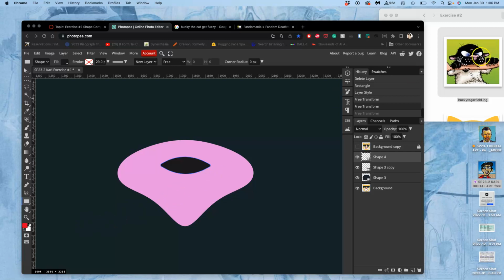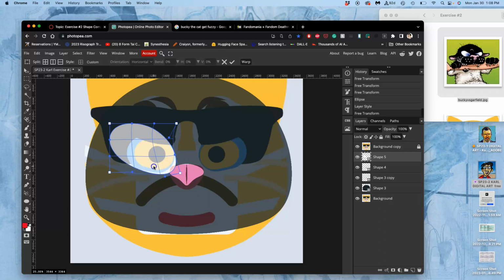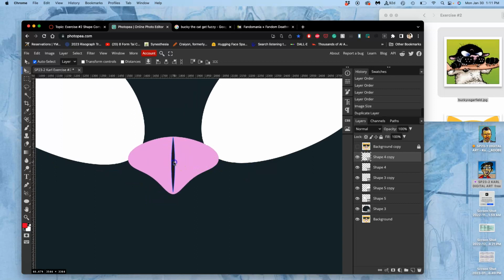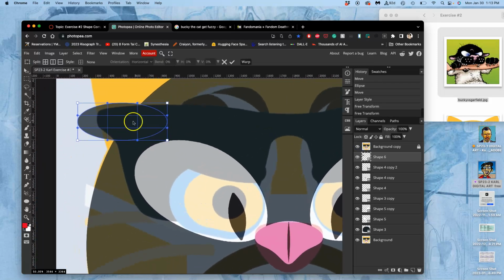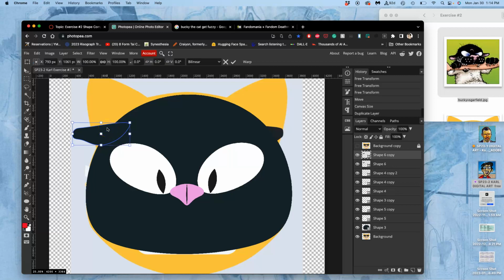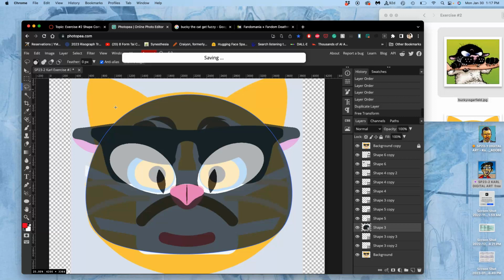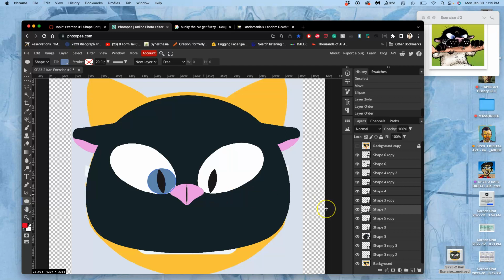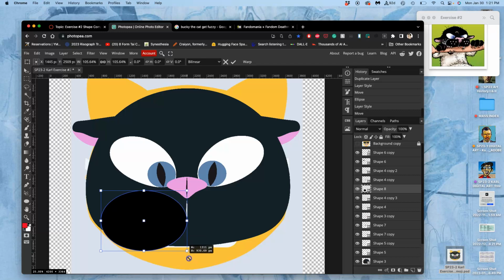4 Command J to Duplicate Control T to Transform in Photopea FREE